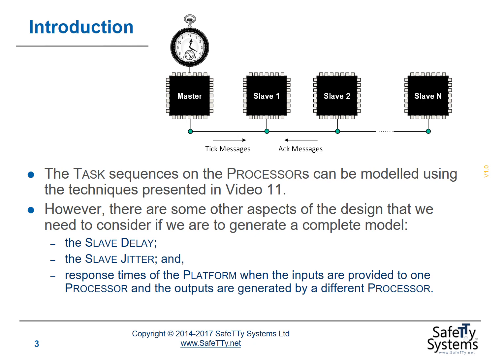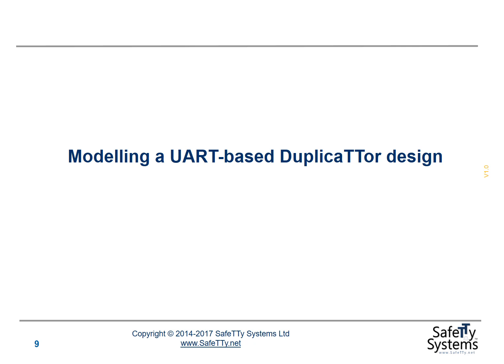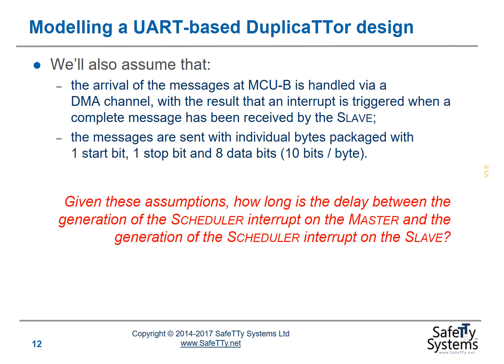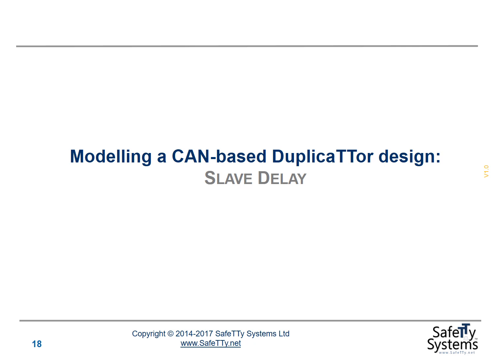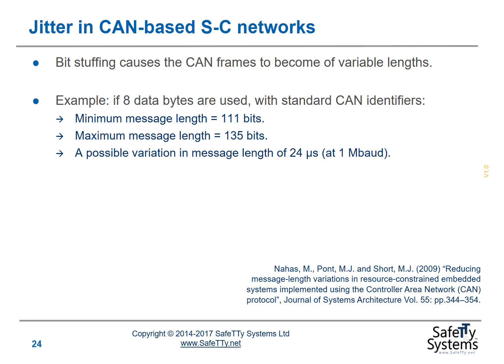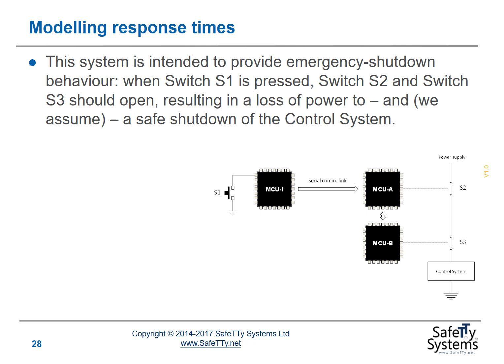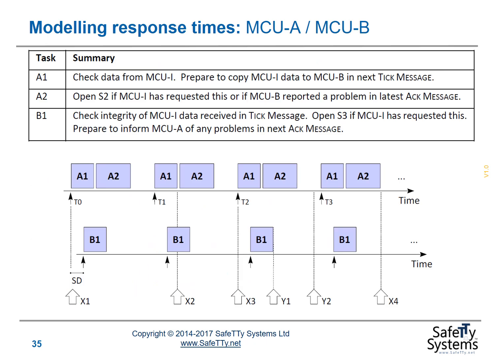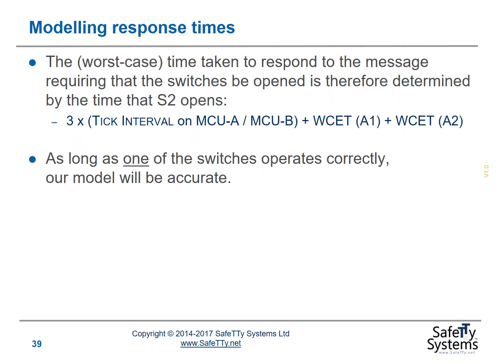SafeTTy TTb DL 12